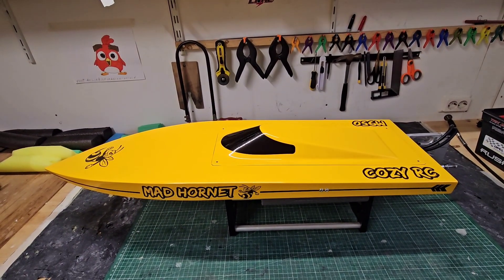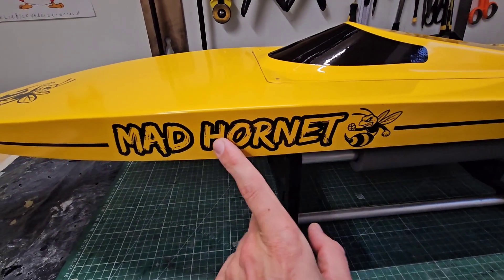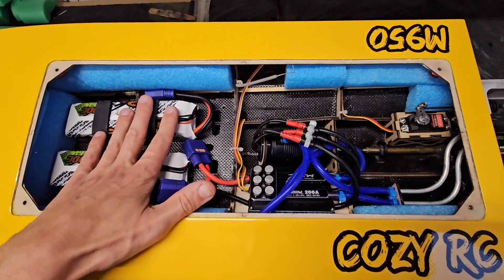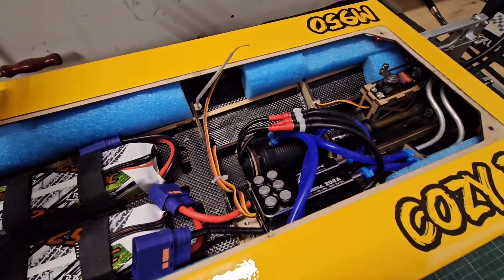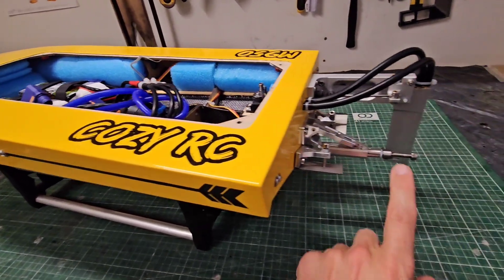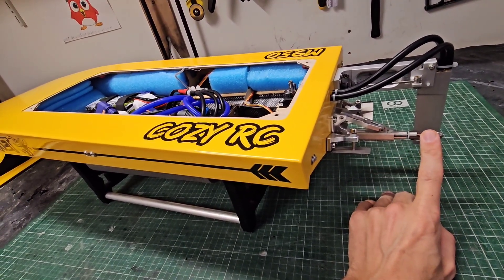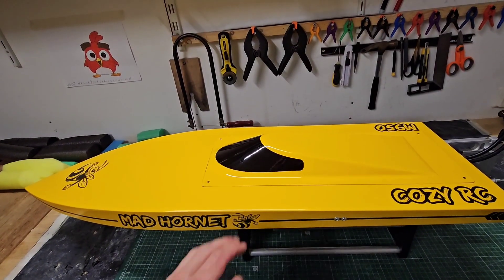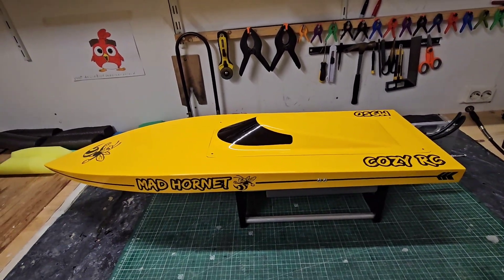DIY RC boat: M950 Review and Performance!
Full detail PDF and lasercut plans

This is part 4 of the M950 Mono build.
I explain the boat design details, the setup that's installed, and I'm running it on 6S and 8S